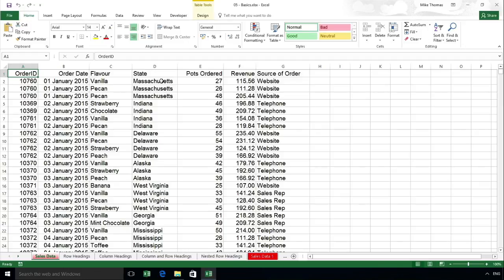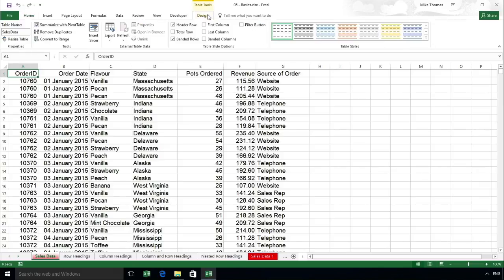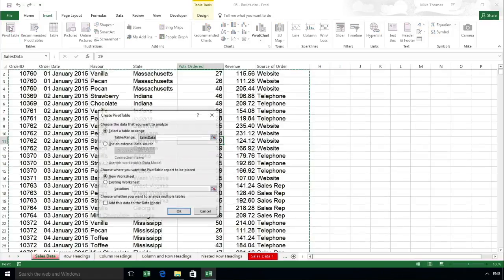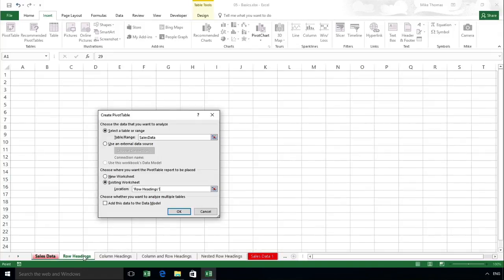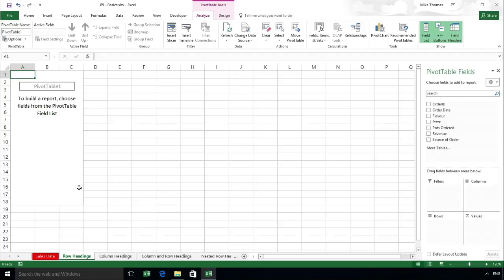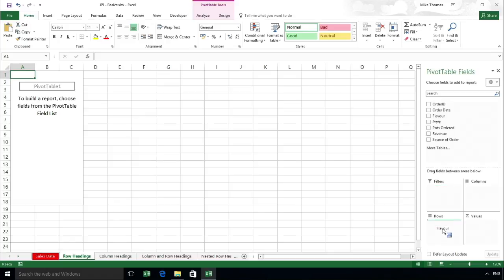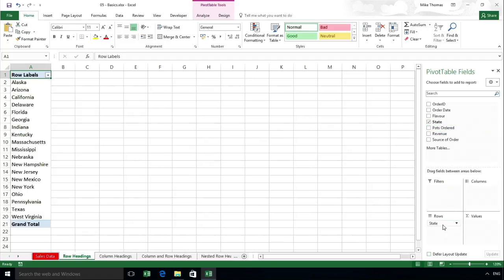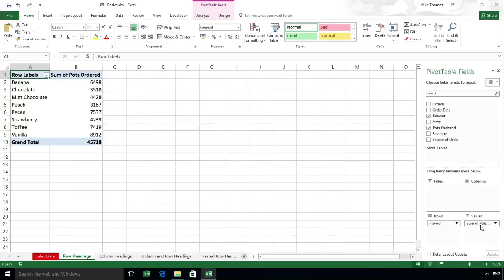Live Webinar Sample Clip for The Excel Trainer Website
Live Webinar Demo Clip for The Excel Trainer Website